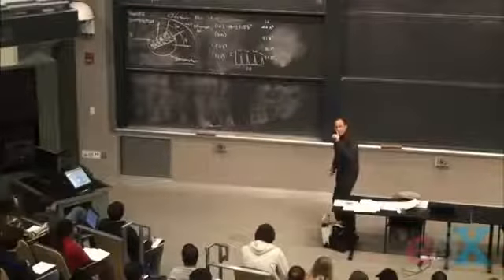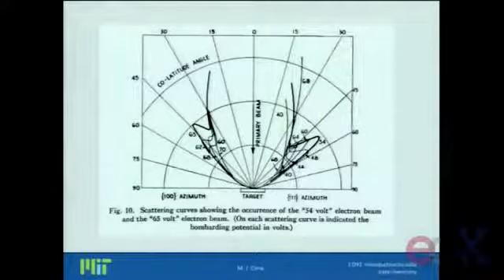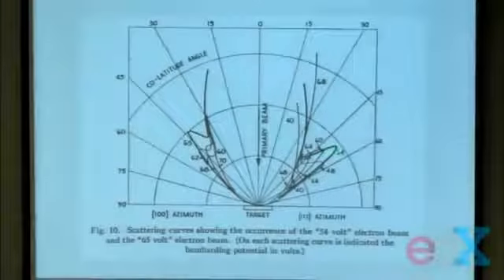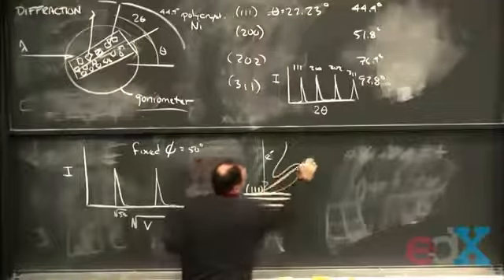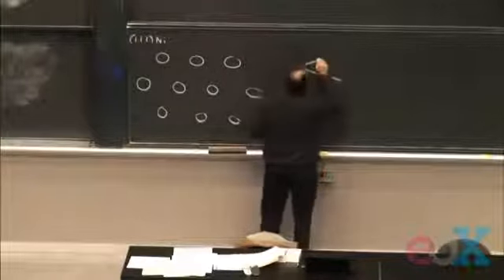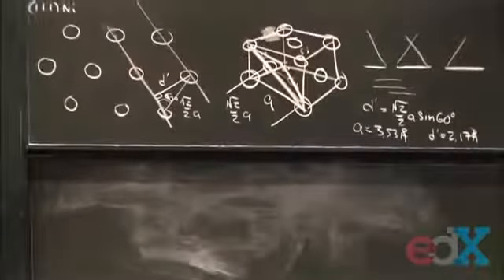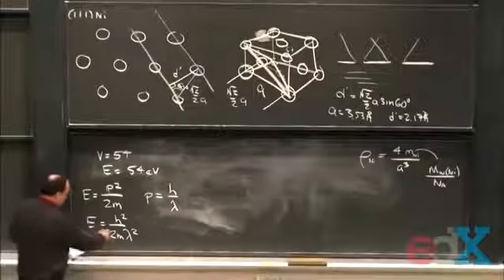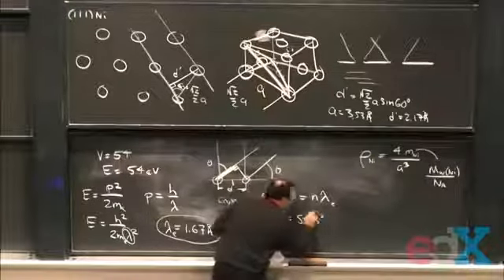Diffraction and Bragg´s law electron diffraction